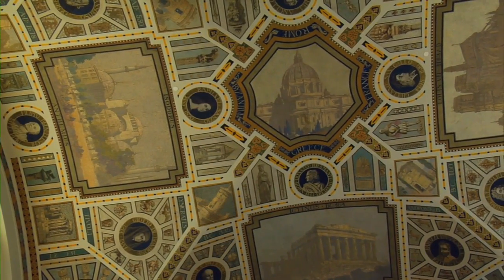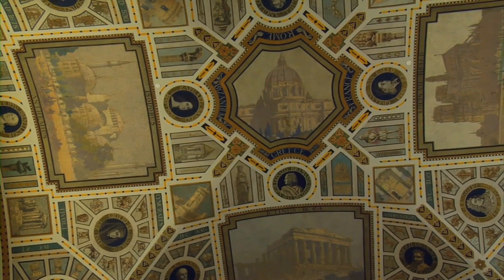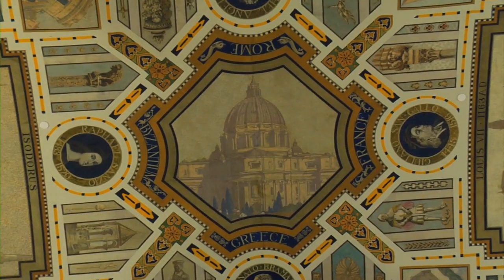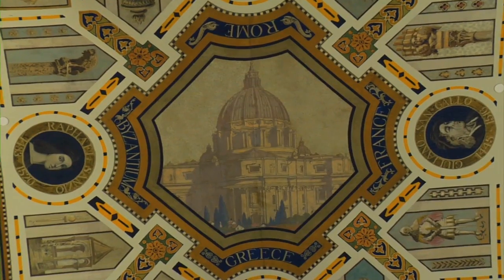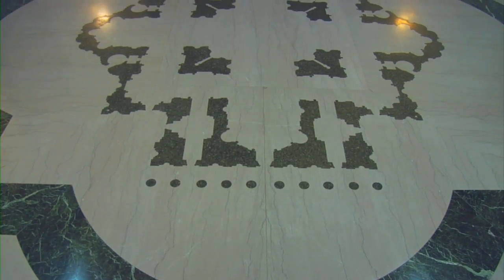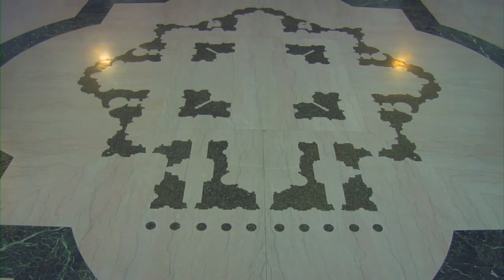College of Fine Arts Building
Check out the building's beautiful architecture and hear more details about the mural on the ceiling.